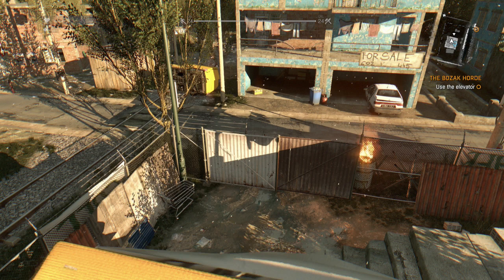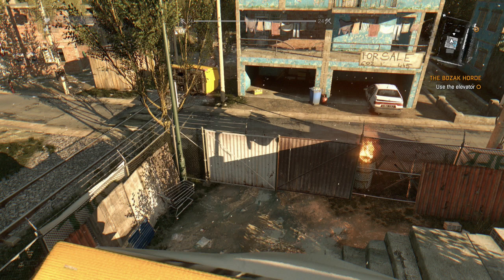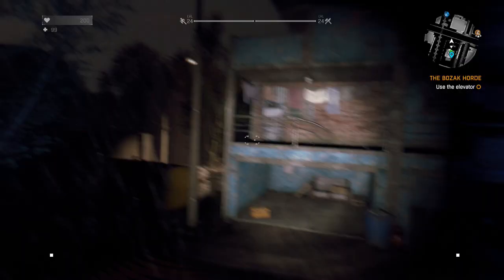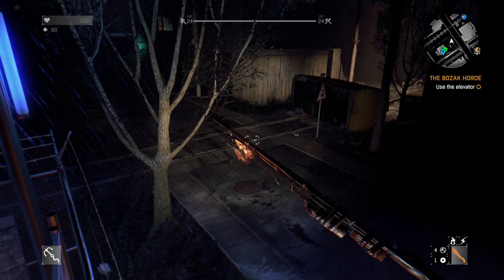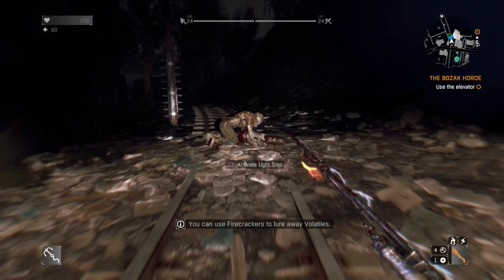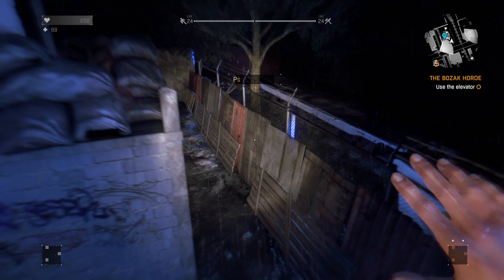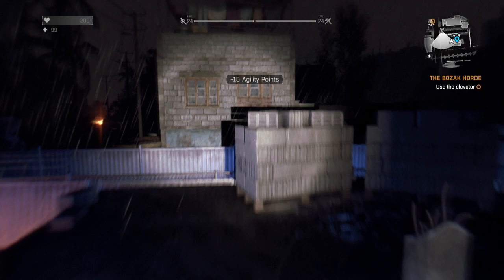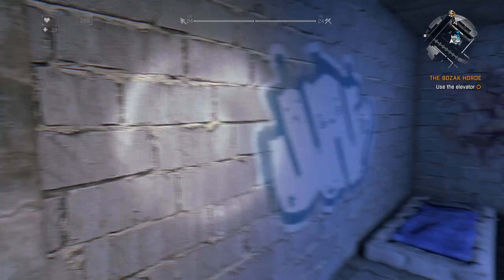How To Get Bolter Tissue | Fast Bolter Tissue (Dying Light Gameplay Tip)